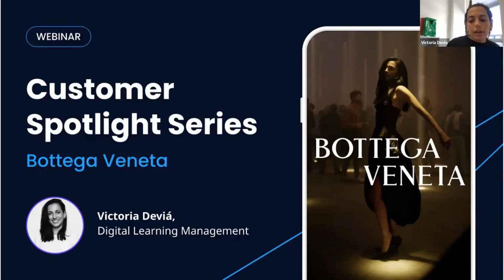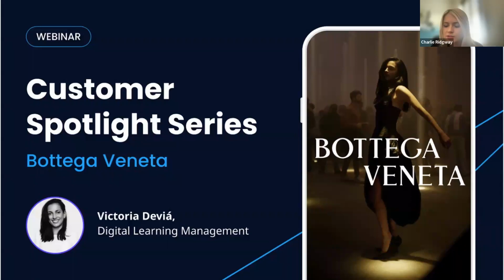Customer Spotlight Series: Bottega Veneta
Bottega Veneta has thousands of employees around the globe — the face of the business, they're Bottega's most important brand ambassadors. Hear from Bottega Veneta’s Global Digital Learning manager, Victoria Devia, and discover how they guarantee a consistent high-end brand experience across the globe with EdApp.

Chapters:
00:00 Introduction
05:23 What training looked like for Bottega Veneta before EdApp
09:34 Why EdApp is a great tool for the retail environment
12:19 How Bottega Veneta keeps their learners engaged
19:14 How Bottega Veneta translates their training content with EdApp
21:28 How Bottega Veneta uses the Discussions feature to encourage peer learning
26:16 How Bottega Veneta uses EdApp to create e-libraries for their teams
35:21 How Bottega Veneta tackles Blended Learning with EdApp
39:04 How Bottega Veneta used analytics to improve their training